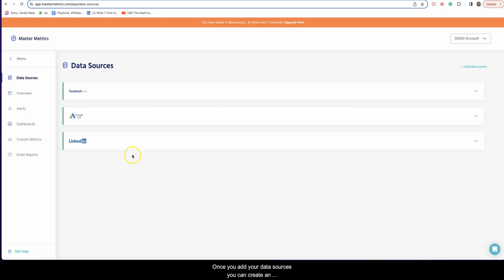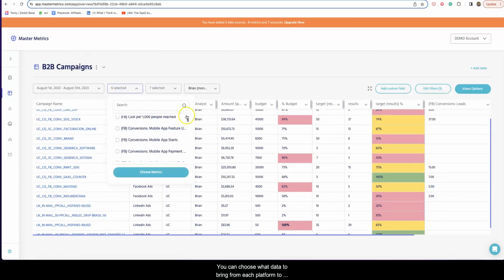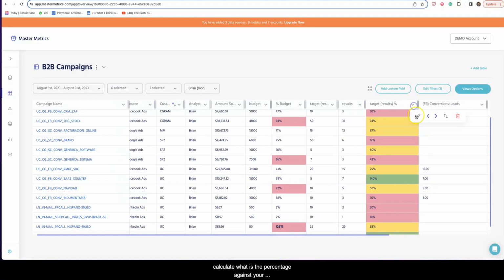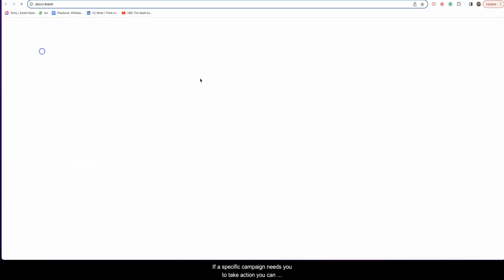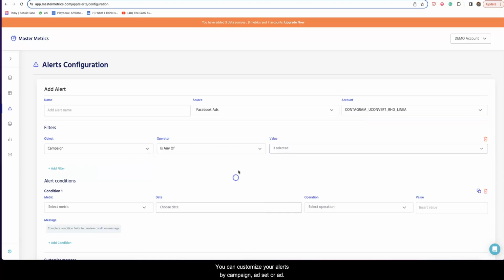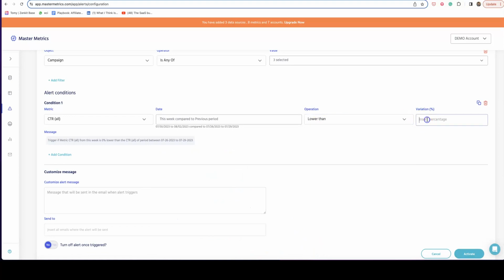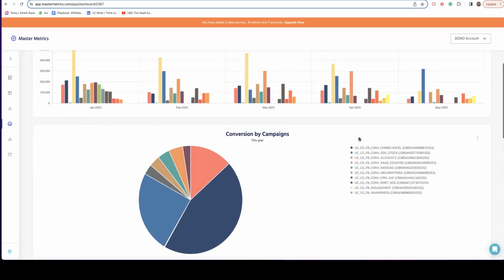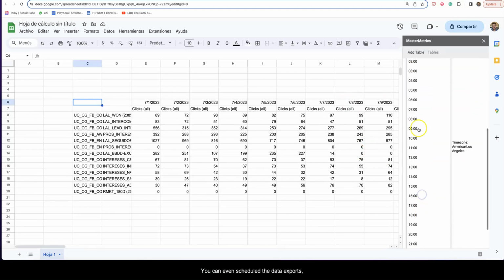Master Metrics - Intro Video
With Master Metrics you can:

See at a glance what needs your attention with an Overview of all Ad Campaigns from all Sources

Use Alerts to get notified every time a specific metric is over a determined value.

Create Visual Dashboards and share them with your team or customers

You can extract, and merge data from different marketing sources into Google Sheets.